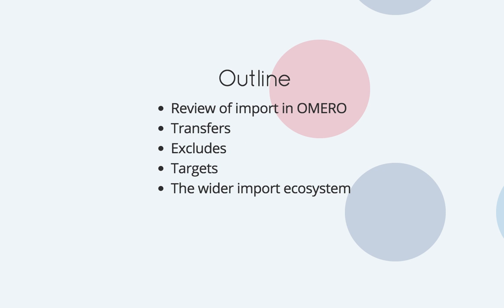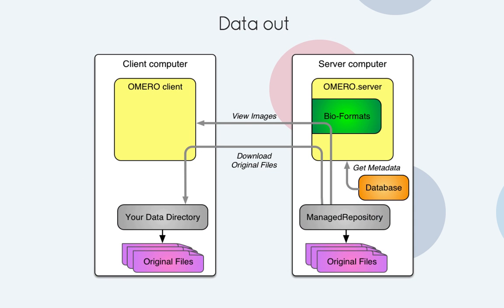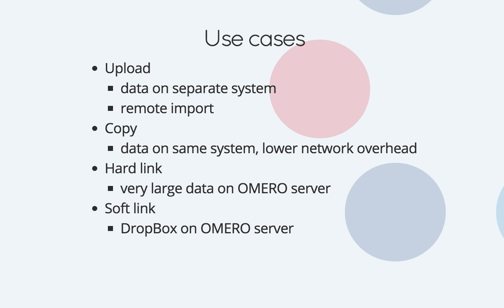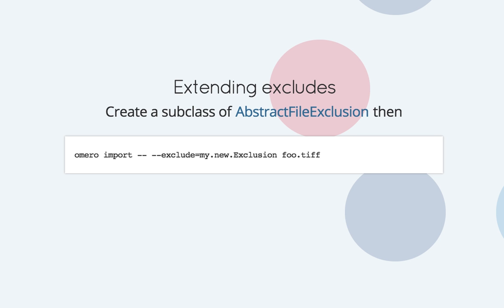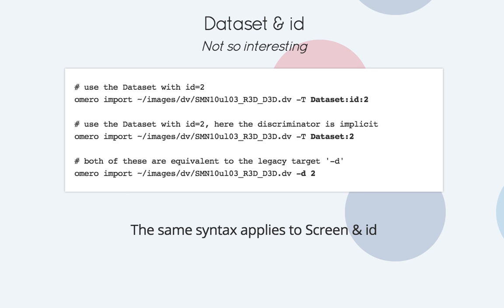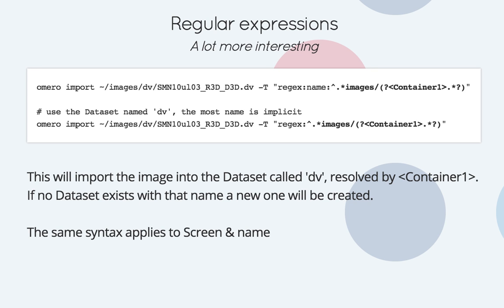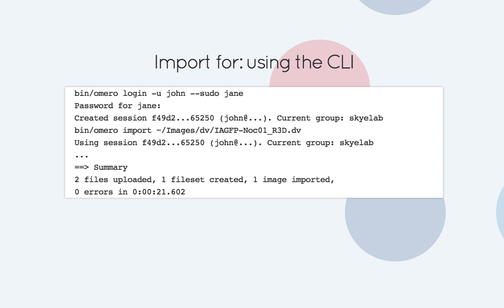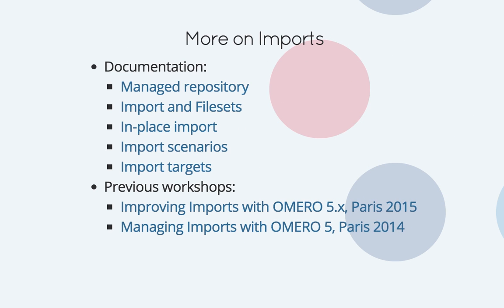Extensible Import in OMERO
Presentation by Colin Blackburn, Mark Carroll and Josh Moore for the OME Users Meeting, May 31-June 2, 2016, Dundee, UK